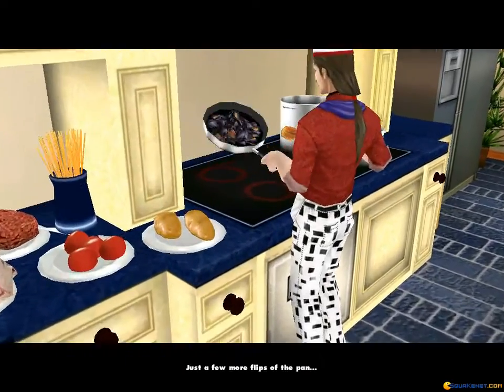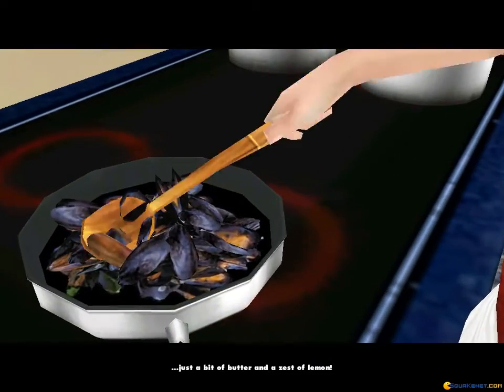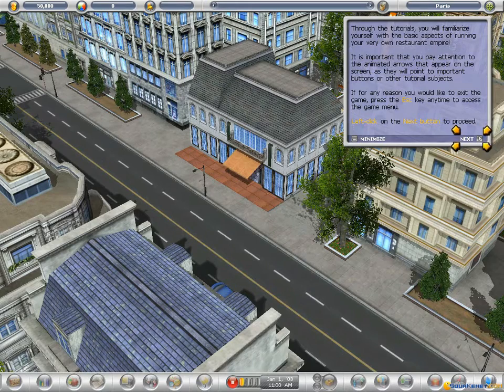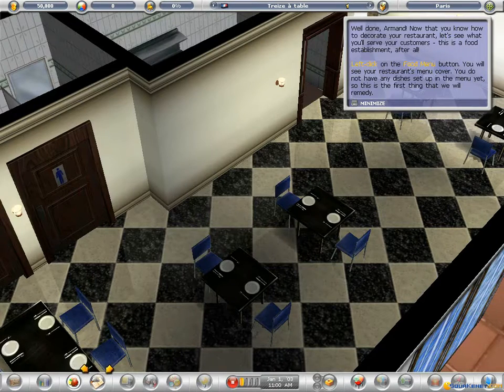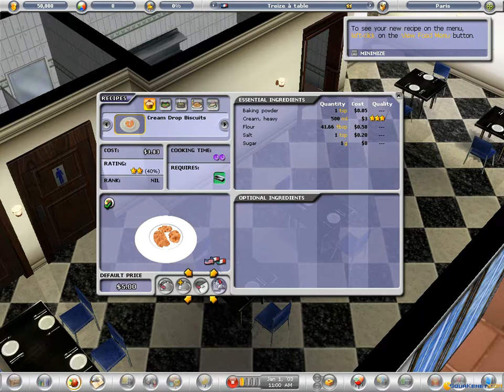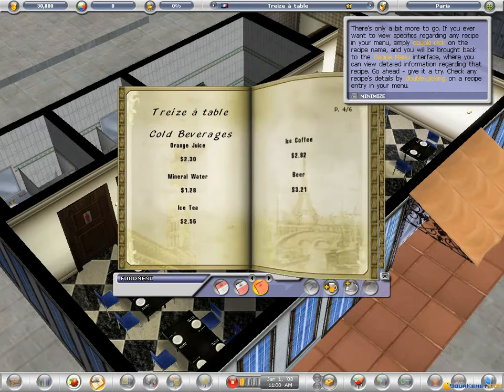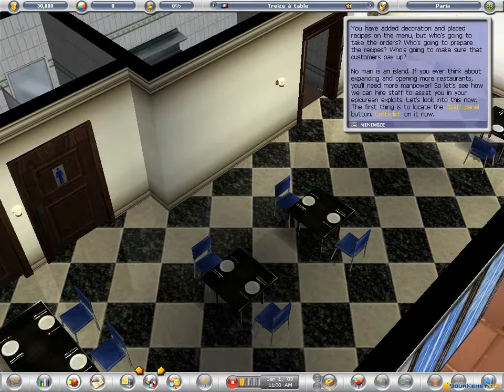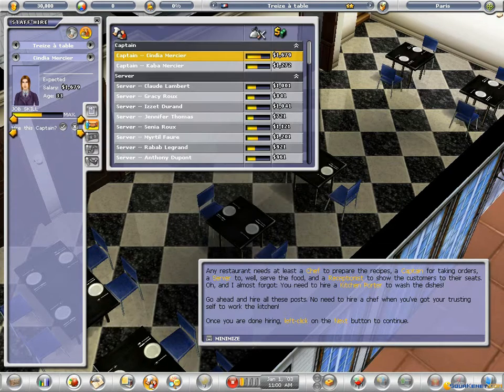Restaurant Empire 2 gameplay (PC Game, 2009)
Introduction and gameplay for Restaurant Empire 2, PC game produced by Paradox Interactive in 2009
Restaurant Empire 2 is a simulation in which players design, create and manage a chain of restaurants. The player have to hire, train and fire staff, organize your kitchen efficiently, and establish a menu to attract a specific clientele.
Played through modern Windows machine.
Recorded with original sound.